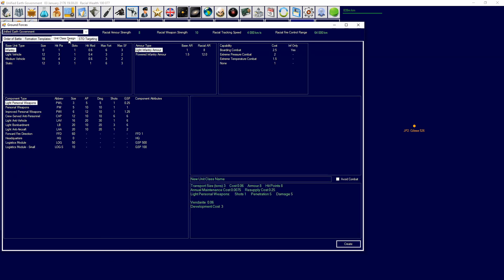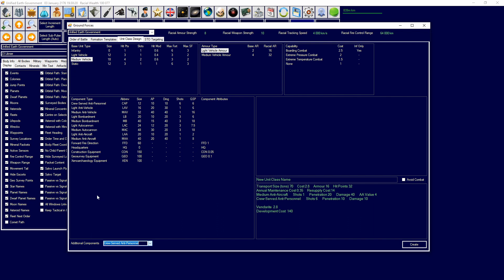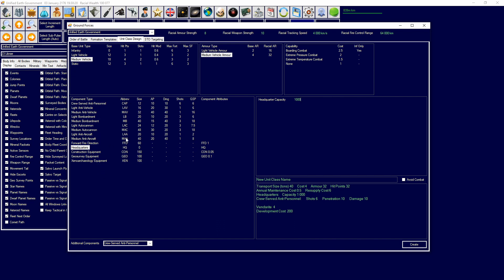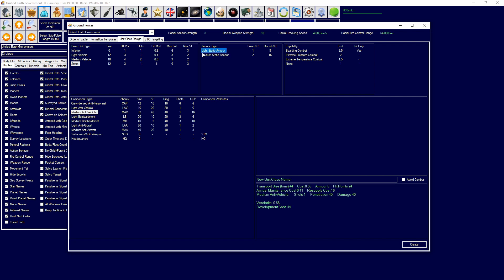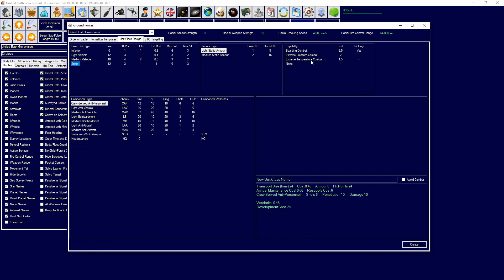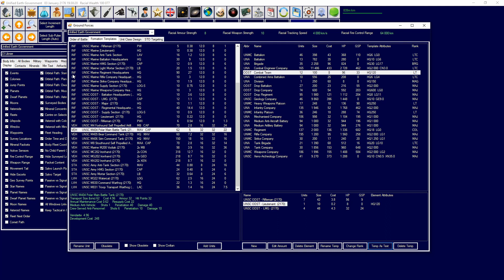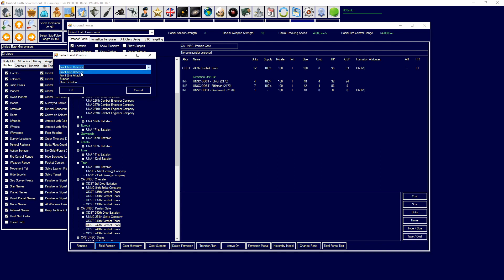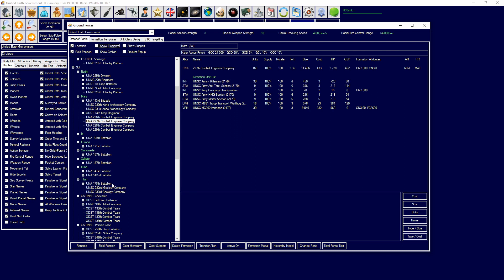Aurora 4x C# - Tutorial - Ground Forces Mechanics (2)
In this video we go over ground forces in a more comprehensive manner, this is the foundation for more videos to come!